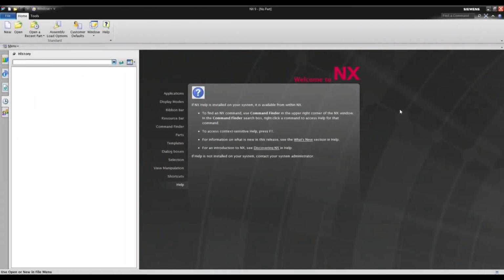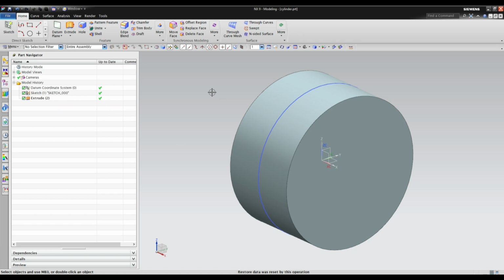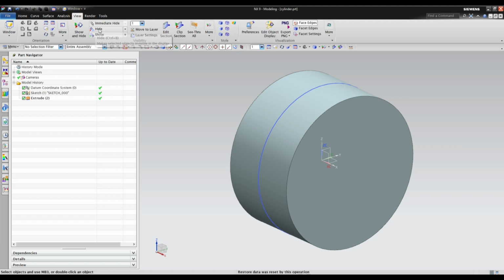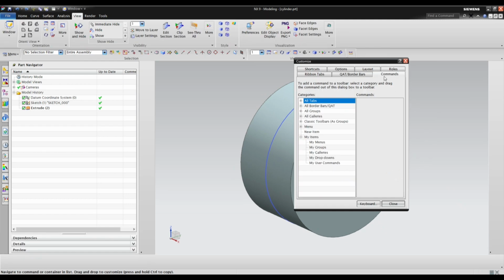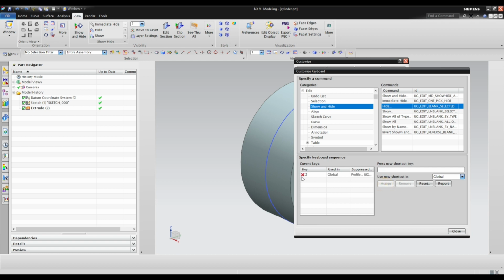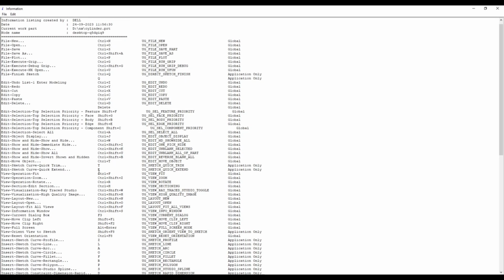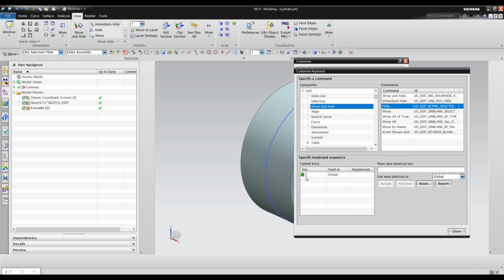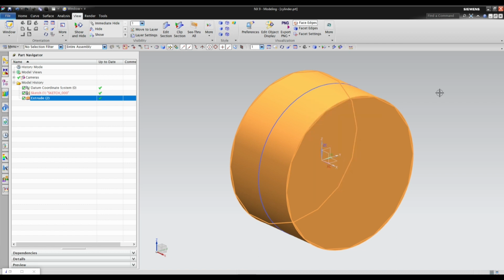NX 240923 01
Customise Keyboard Shortcut Key in UG NX
Keyboard Shortcut Key in NX,
How to creat Shortcut key in Unigraphics NX,
Set Shortcut key in UG NX